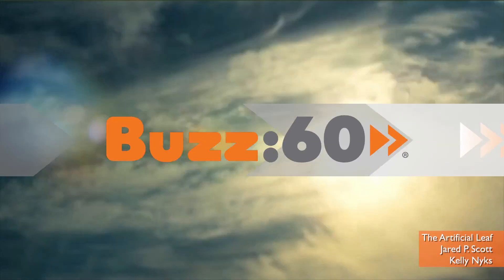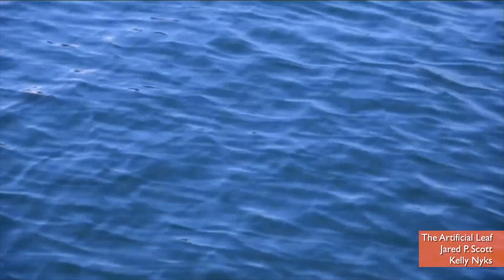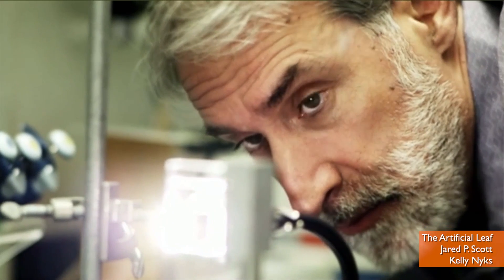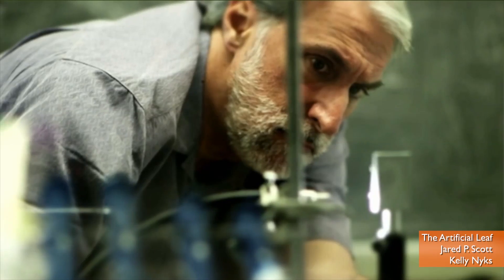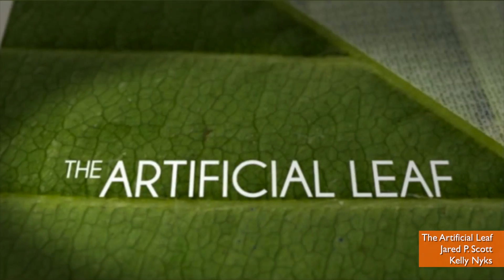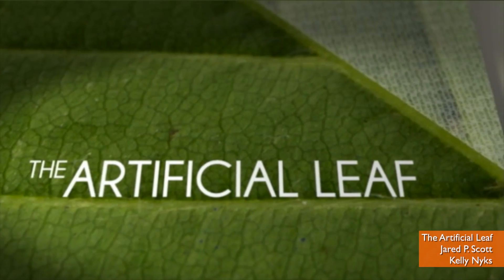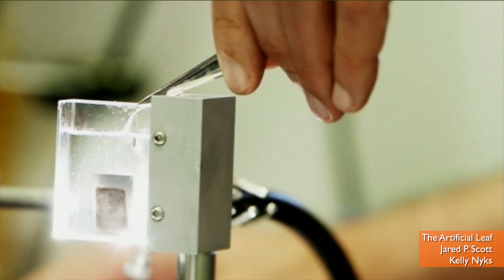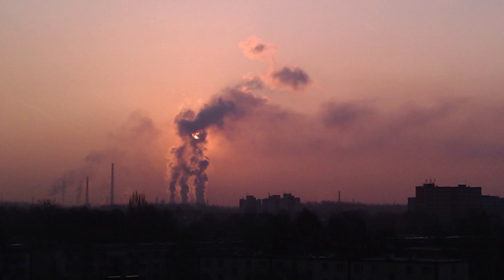'Artificial Leaf' Uses Photosynthesis to Create Clean Electricity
Chemist Daniel Norcera recently created a short film titled 'The Artificial Leaf' which explains a new way of creating clean electricity. The process uses a microchip, that when submerged in water and exposed to sunlight, can mimic photosynthesis. Patrick Jones (@Patrick_E_Jones) reports.